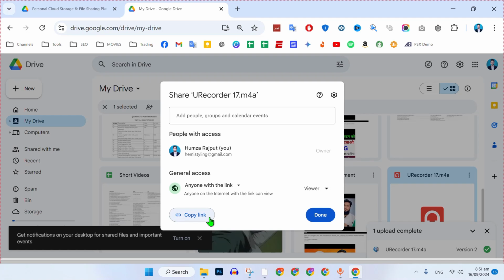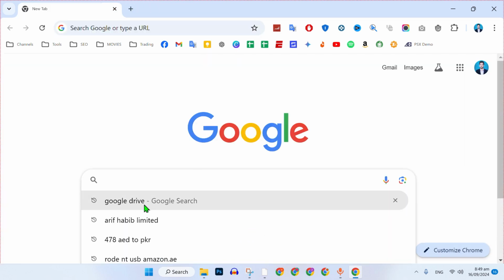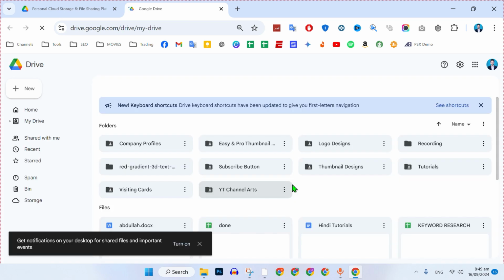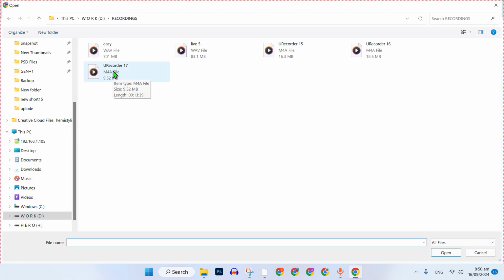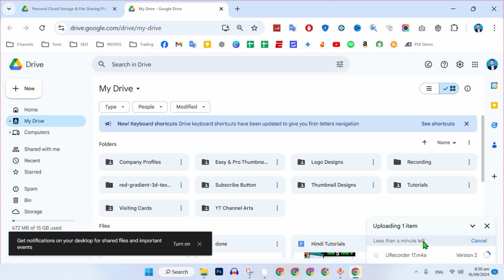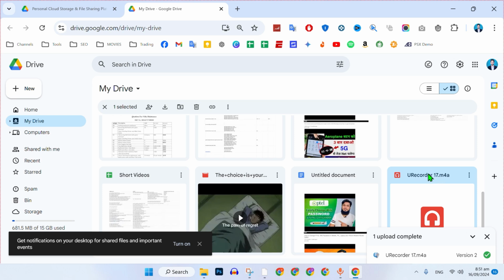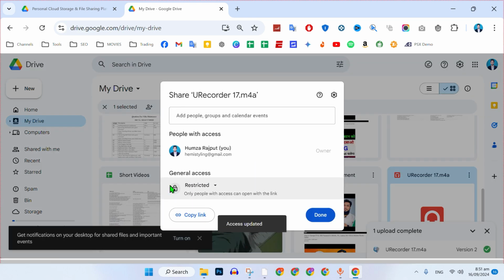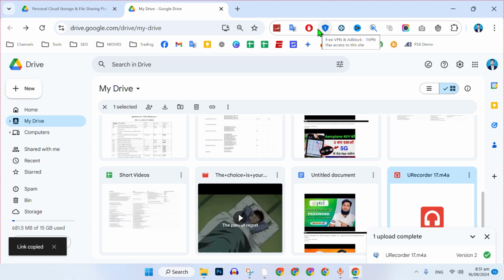How To Upload Video on Google Drive and Share Link (2025 Updated Way)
In this Tutorial you'll learn How To Upload Video on Google Drive and Share Link  in 2025.

 "How To Upload Video on Google Drive and Share Link":

"Learn how to upload videos to Google Drive and easily share them with friends, family, or colleagues! In this step-by-step guide, you'll discover how to:

Upload any video file to Google Drive
Create a shareable link to your video
Adjust privacy settings to control who can view or download the video
This tutorial is perfect for anyone looking to share large files or videos securely via Google Drive. Whether you're sharing for work, school, or personal use, this guide will help you get it done in minutes!

By The End Of This Tutorial, You'll Have a Fully Known By How To Upload Video on Google Drive and Share Link